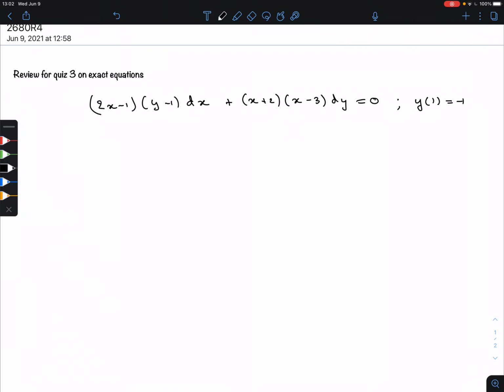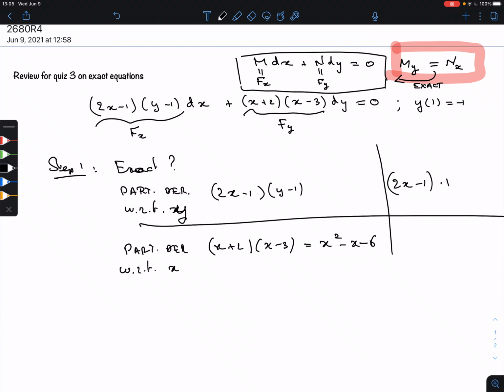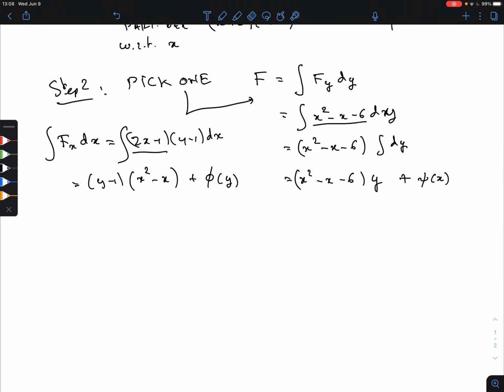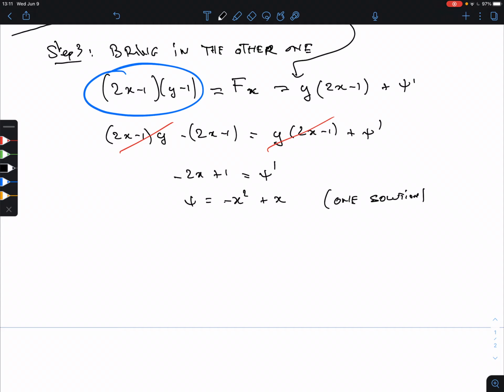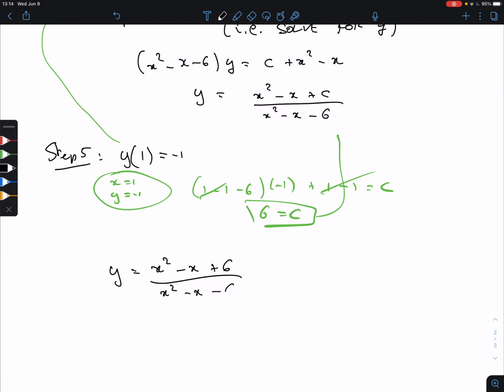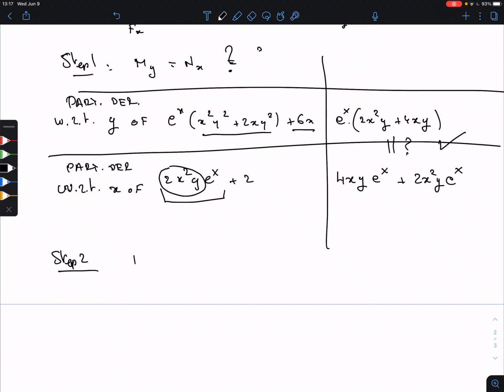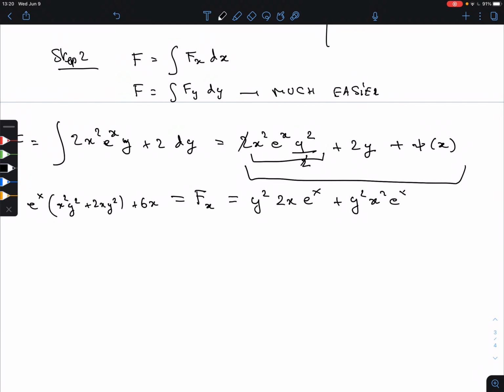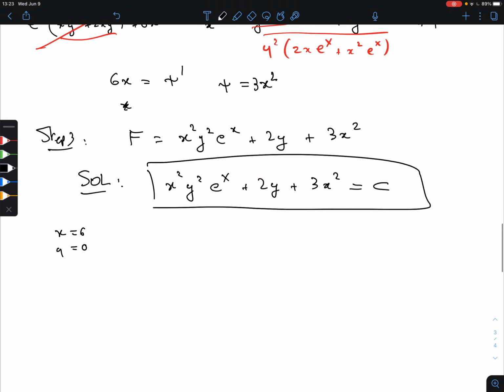2680R4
Review for Quiz 3 on 2.5. Exact equations